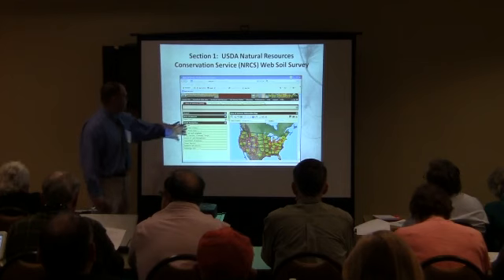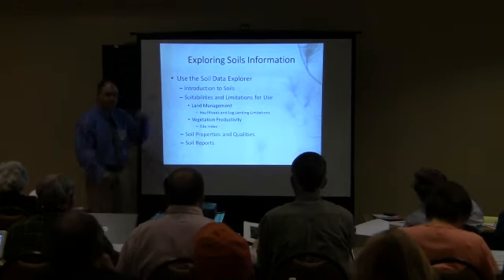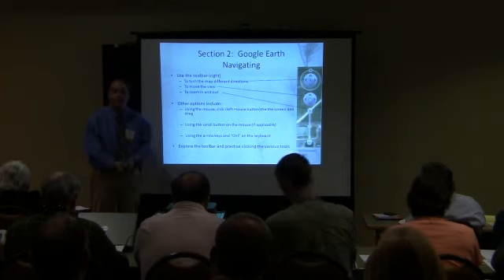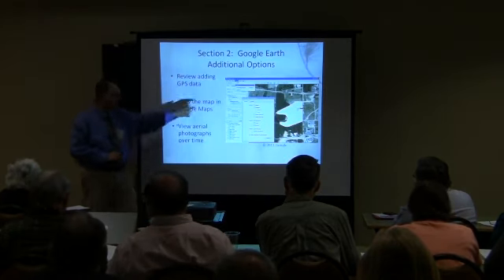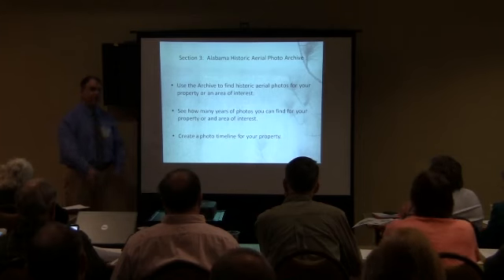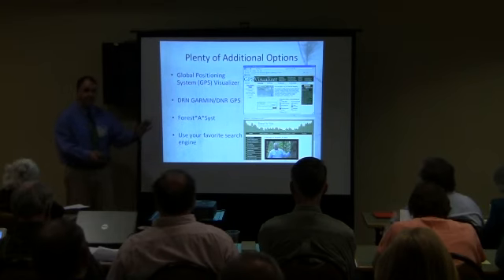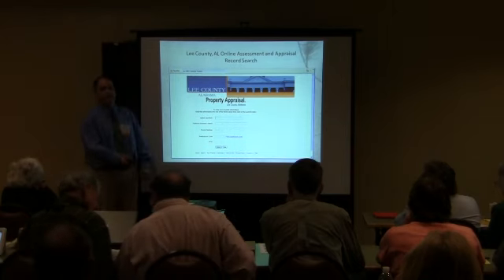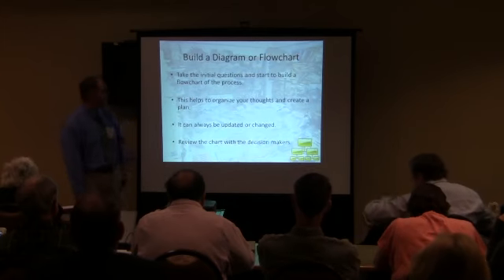Mapping and Data Management / Breakout Session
Meeting: 2013 Alabama Forest Owners' Association Annual Meeting. Video 15
Topic: Mapping and Data Management / Breakout Session
Speaker: John Gilbert, Longleaf Pine Stand Dynamics Lab, Auburn University

The annual meeting has been divided into several videos. One video for each presentation. Make the video larger by pressing the four arrows at the bottom right of the video. You can find all of the available presentations that were filmed at the 2013 AFOA Annual Meeting at this

Video filmed & produced by: Alabama Forest Owners' Association (AFOA)